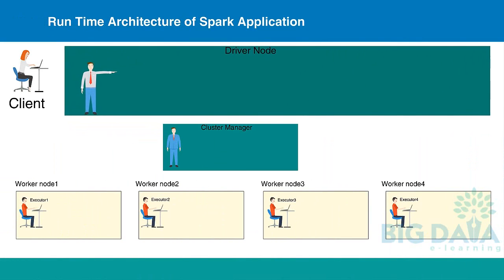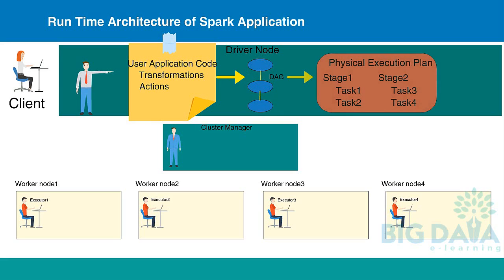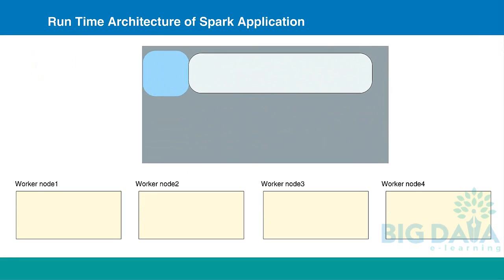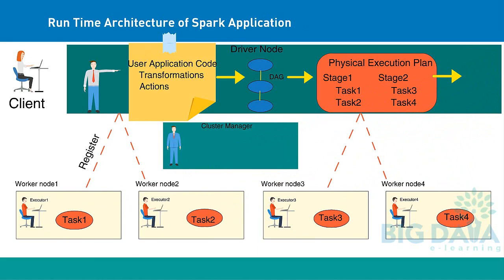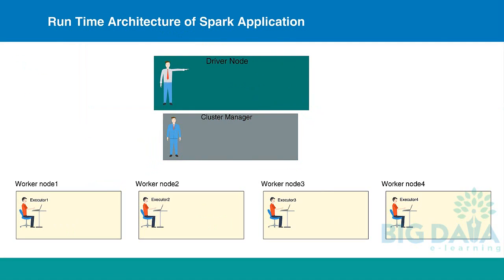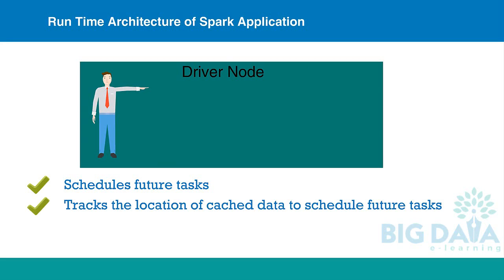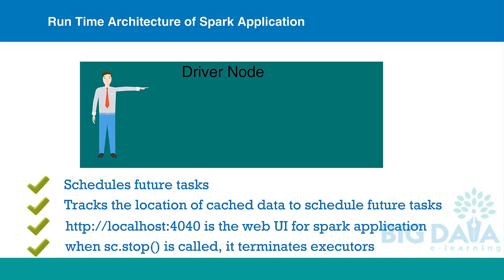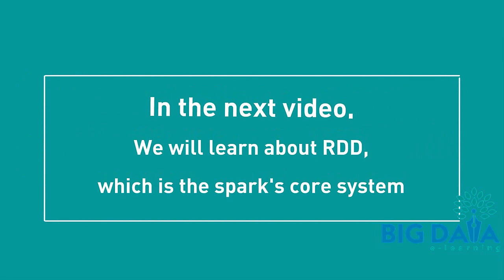Apache Spark Architecture : Run Time Architecture of Spark Application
In this video, you will get to know the nuts and bolts of apache spark architecture.  You will also understand how a spark application runs when a spark job is submitted.

Run time Architecture of spark application

Apache Spark uses master/slave architecture.  The client submits an spark user application code.

When an application code is submitted, the driver implicitly converts user code containing transformations & actions to logical directed acyclic graph (DAG).  At this stage, it also performs optimizations , such as pipelining transformations.  Then it converts the logical graph (DAG) into physical execution plan with set of stages. After converting into physical execution plan, it creates physical execution units called tasks under each stage. Then the tasks are bundled to be sent to the cluster.

Now the driver talks to cluster manager and negotiates for resources. Cluster manager launches executors in worker nodes, on behalf of driver.

At this point, the driver will send the tasks to the executors based on data placement. When executors start, they register themselves with the driver, so driver will have complete view of all executors. Executors start executing the tasks assigned by the driver program.  At any point of time, when the application is running, driver program will monitor the set of executors that runs.

Driver will also schedule future tasks in appropriate location,
based on data placement.

The user program may cache data in certain locations (using cache method or persist method). Driver tracks the location of cached data and uses it to schedule future tasks that access that data.

Driver exposes information about the running spark application through a web UI at port number 4040. So if you are running the application in localhost, the web ui link will be

when driver's main method exits or when it calles sc.stop() method, it will terminate the executors and release resources from cluster manager.

In next video, we will learn about RDD, which is the Spark's core system